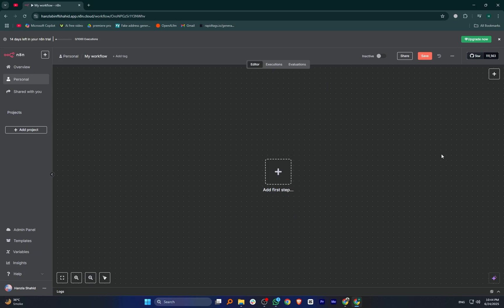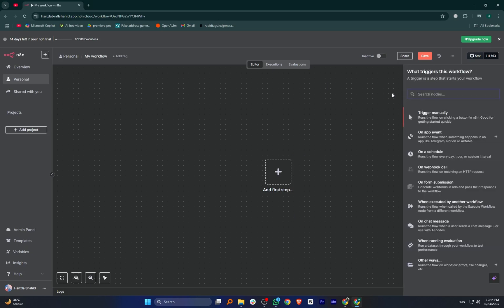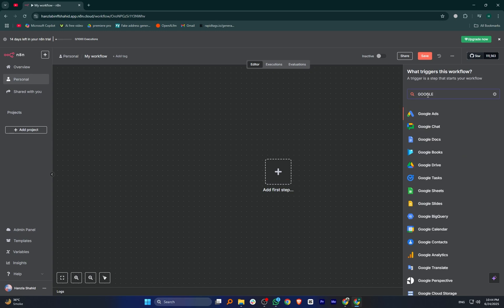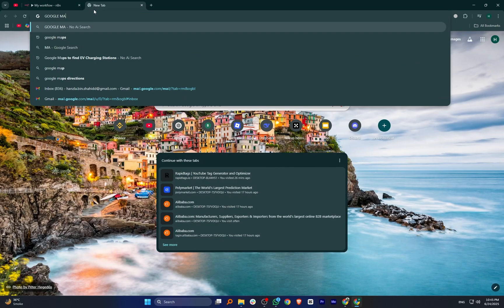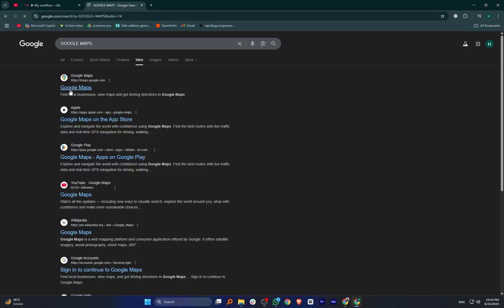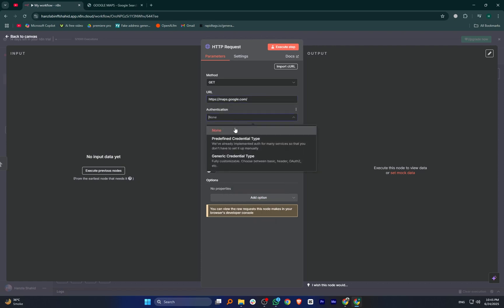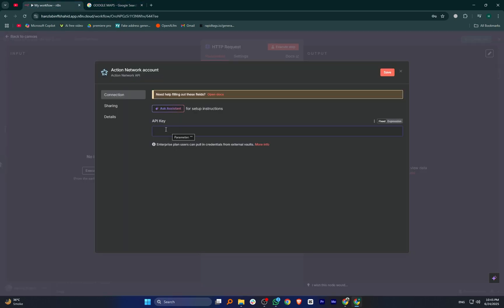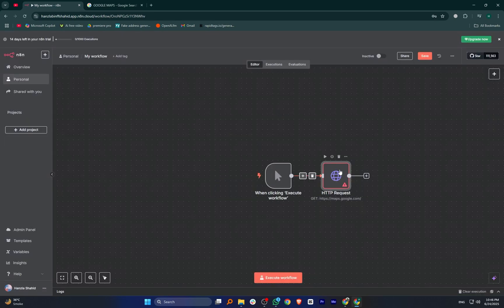How to Connect Google Maps API to n8n - Step by Step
How to Connect Google Maps API to n8n - Step by Step Want to know how to connect Google Maps API to n8n in 2026? This step-by-step tutorial shows you how to use the Google Maps API with n8n to automate location-based workflows like geocoding addresses, calculating distances, or retrieving place details. Learn how to get your API key from Google Cloud Console, set up HTTP Request nodes in n8n, and integrate Google Maps API endpoints into your automation. Whether you're building a logistics app, real estate workflow, or local business tool, this Google Maps API and n8n integration helps you power smarter, location-aware automation.